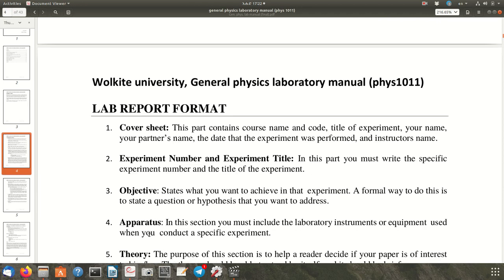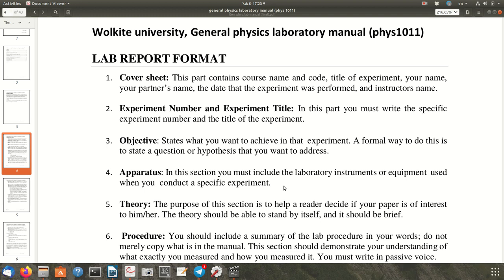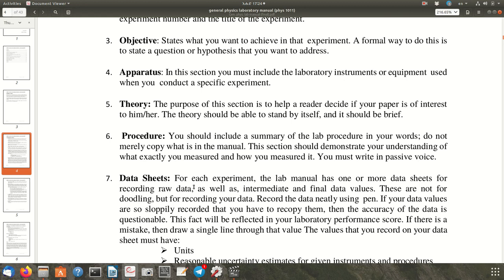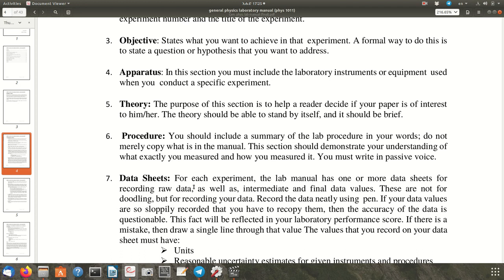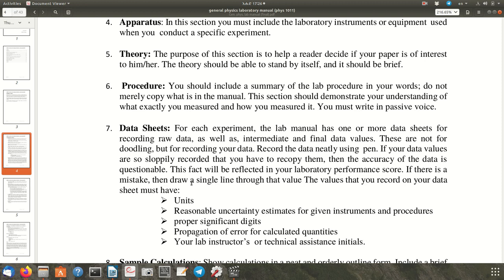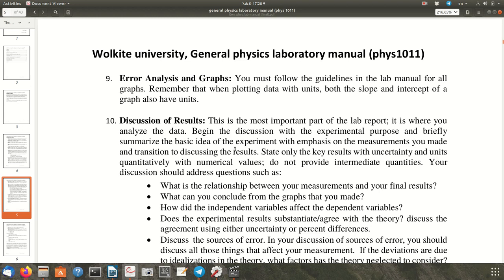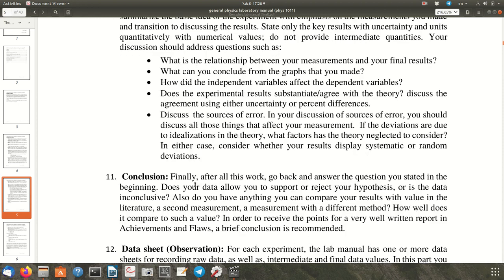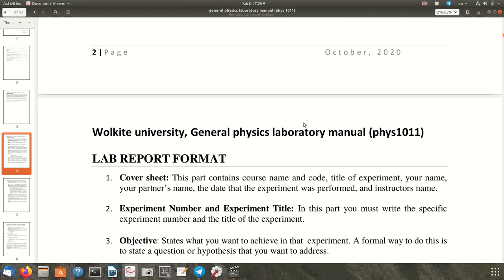how to write report with brief explanation for physics students